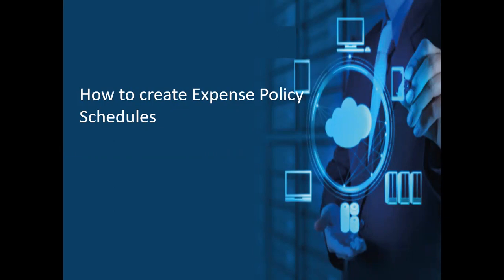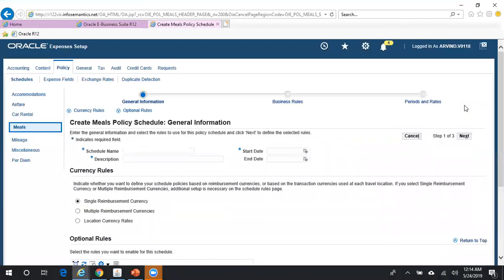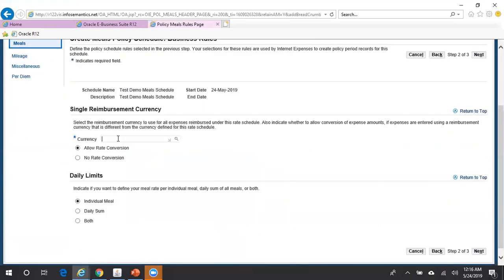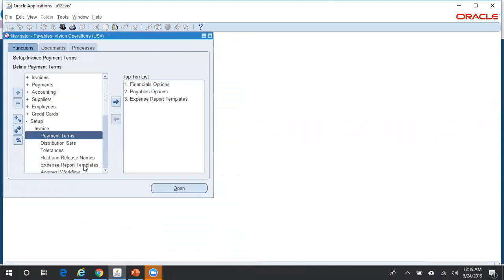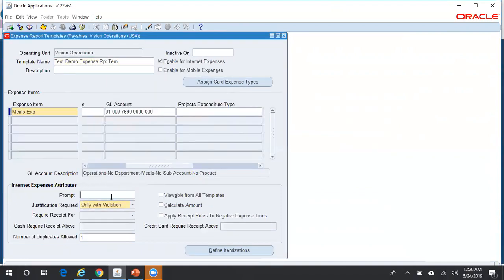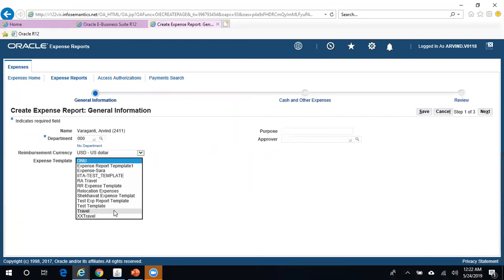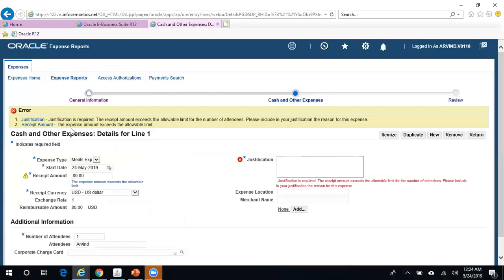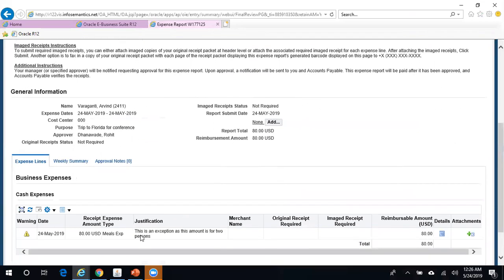How to create Expense Policy Schedules